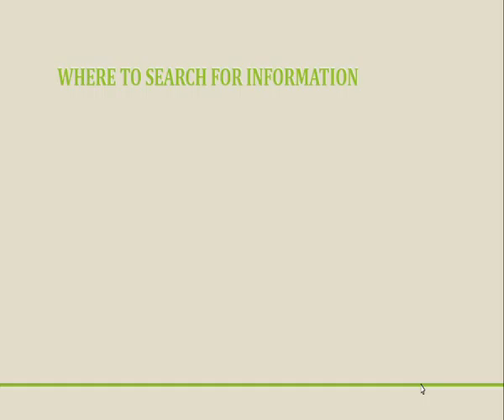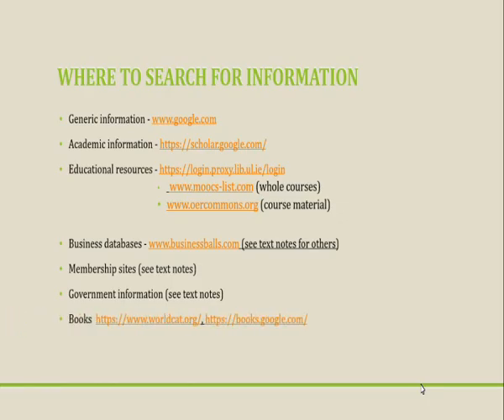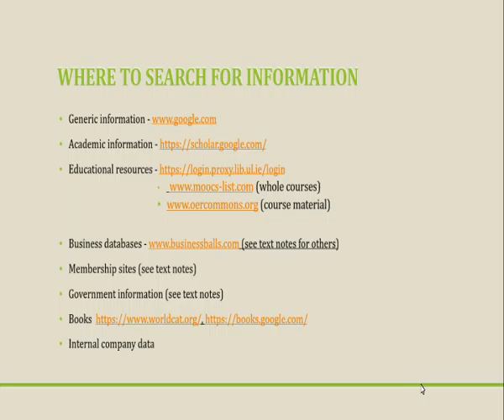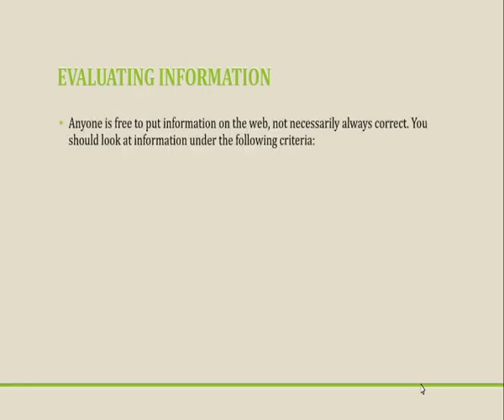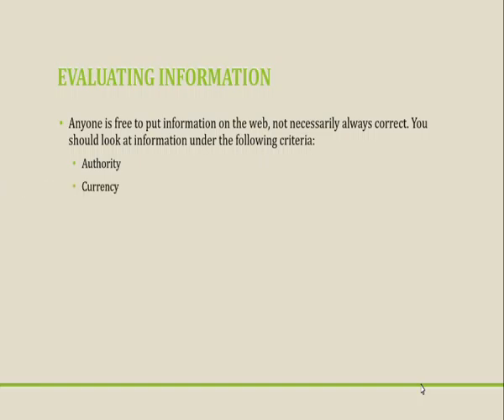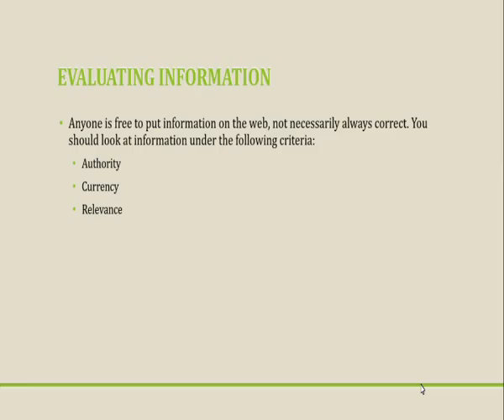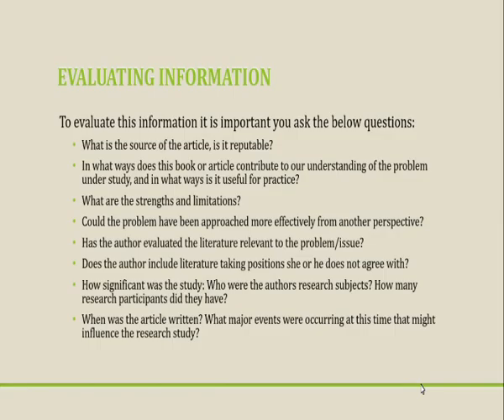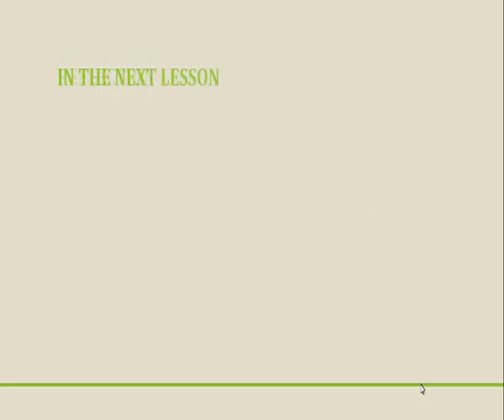PBL for Business professionals Unit 9 Lesson 3